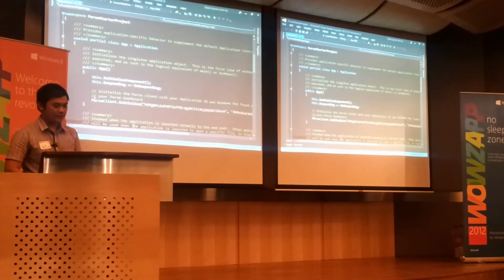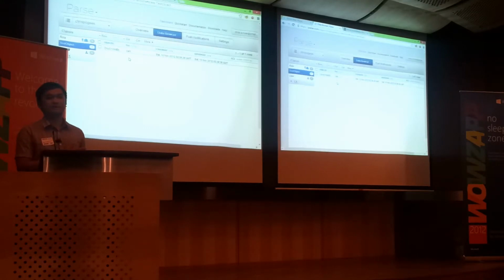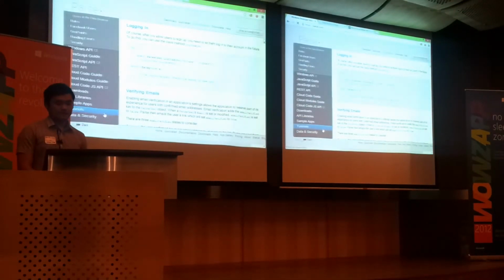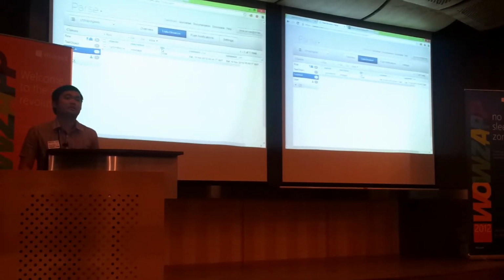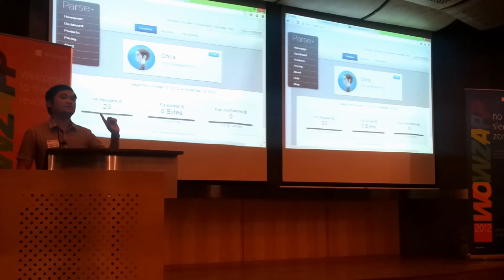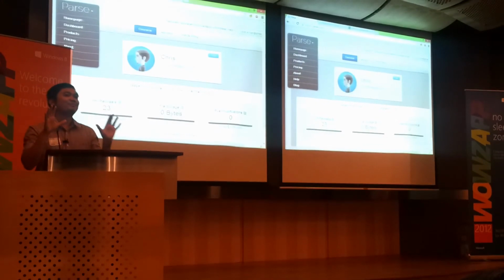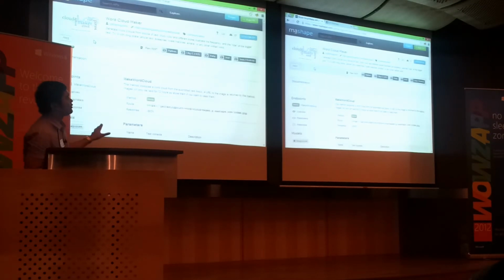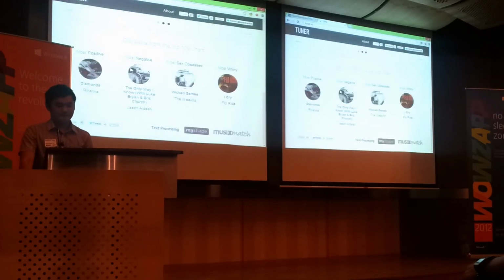Chris Ismael on Parse and Mashape for Windows Store applications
WOWZAPP- 2012 Chris Ismael talksa about Parse to create a simple backend for your Windows Store applications and Mashape which is a huge API marketplace for all to use.